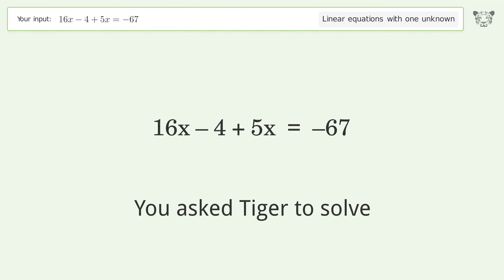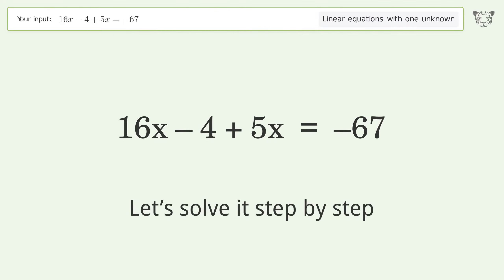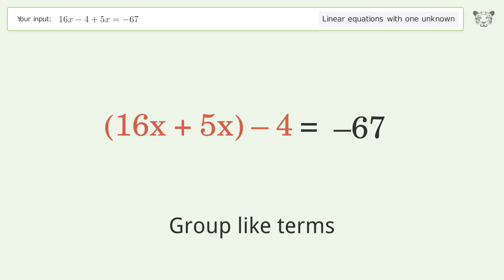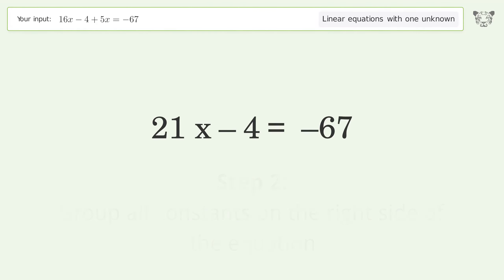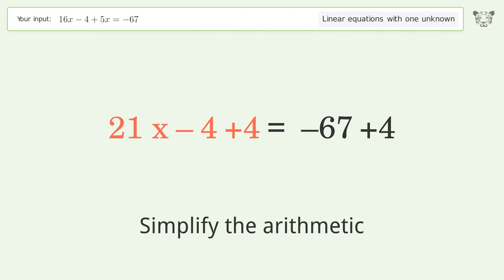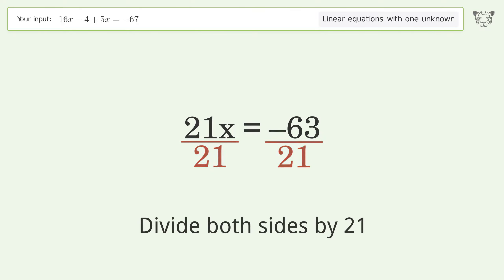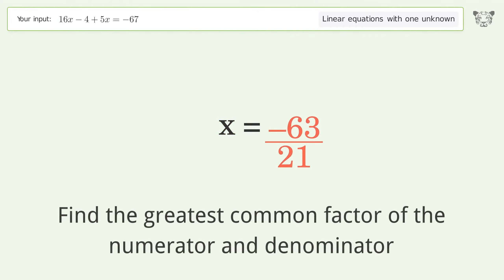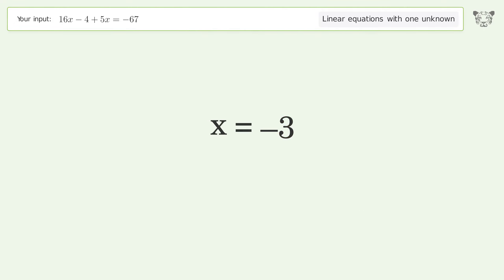Linear equation with one unknown: Solve 16x-4+5x=-67 step-by-step solution